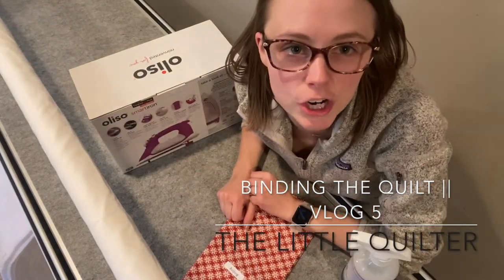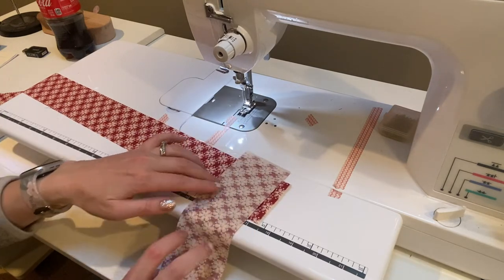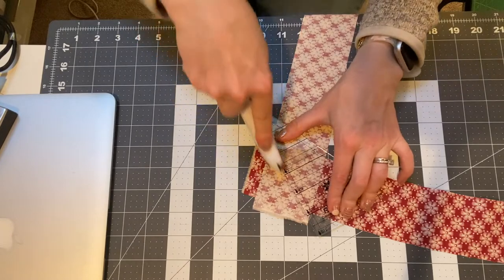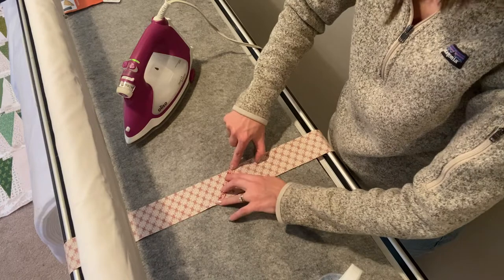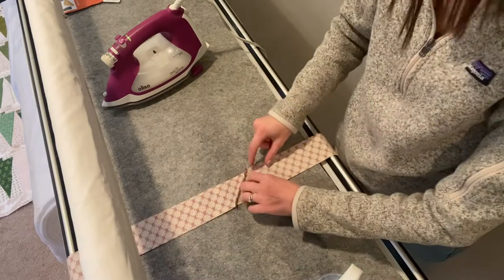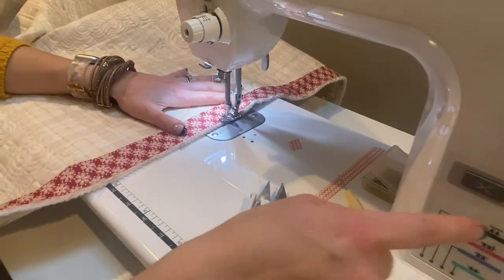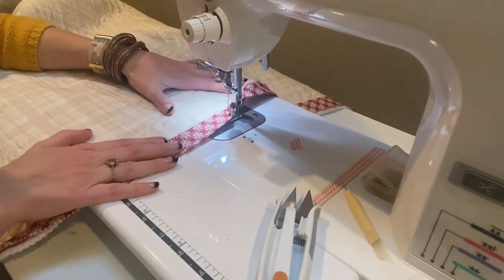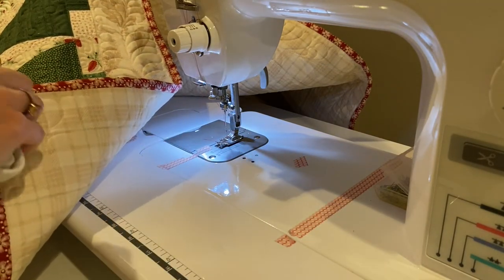Binding A Quilt || Pinehurst Quilt || VLOG 5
Hello everyone and welcome back! Today I am finishing our quilt completely by doing the binding and attaching it to the quilt. I hope that you enjoy the video and let me know if you have any questions or comments below.

Superior Threads Bottom Line 624
Superior Threads So Fine! 402 Pearl
Groz-Beckert 134 San Needles 110/18
Wool Mat for Ironing
    (They did not have the exact one I purchased in stock at the time of posting this video. I did trim mine to fit the space on my long arm frame.)
Oliso TG1600 Pro Iron
Best Press Lavender
Ultra Fine Continuous Mister Bottle